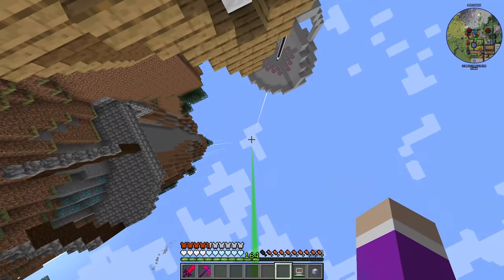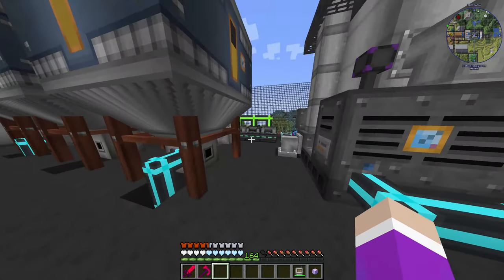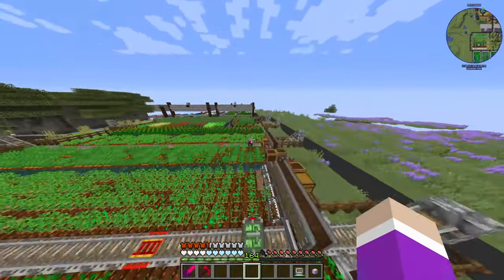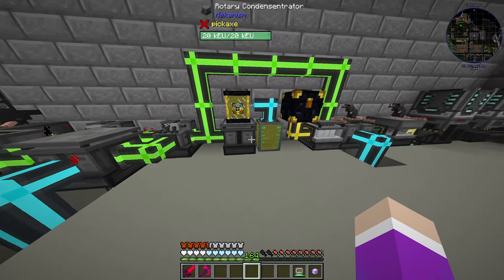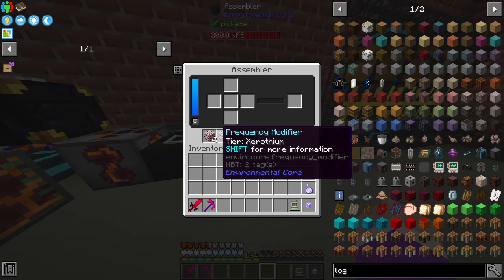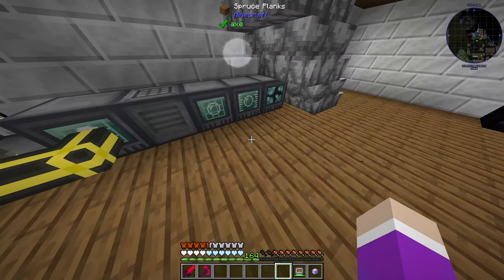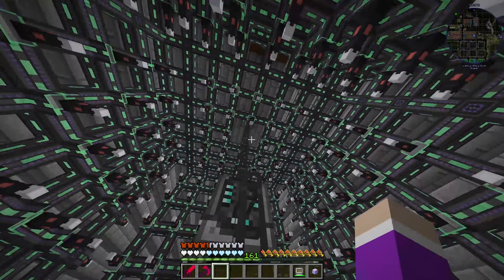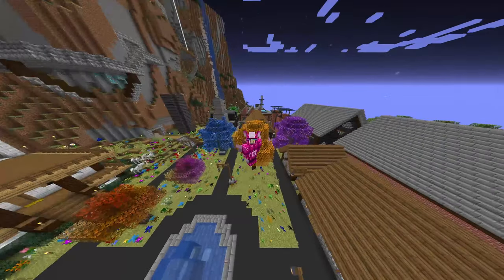Minecraft Stacia Expert Ep.43 World Tour/Recap + World Download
Today we go over everything we have done since the start of stacia and tour the world one last time.
Minecraft World Info
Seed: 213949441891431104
Pack Version: 1.11.10